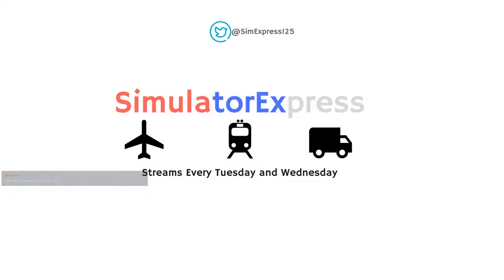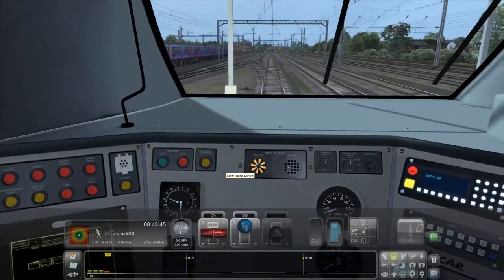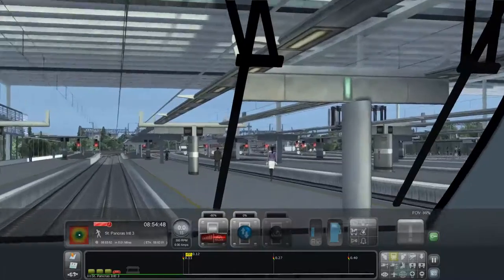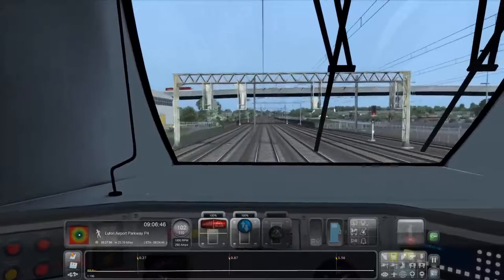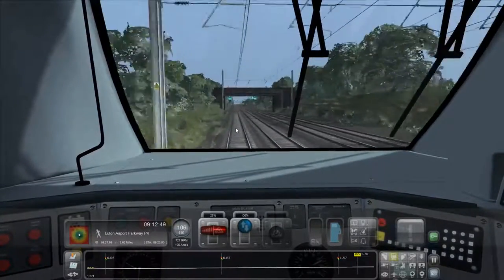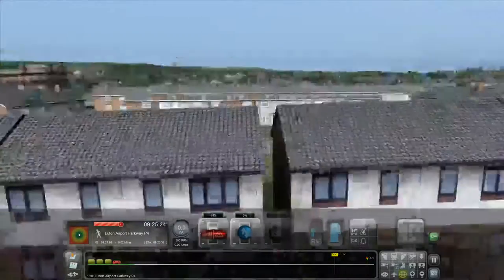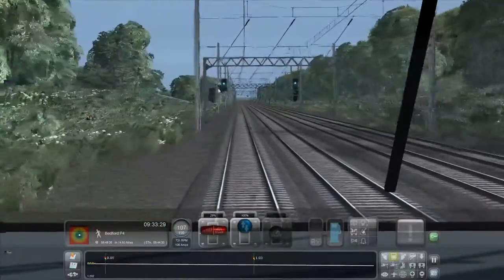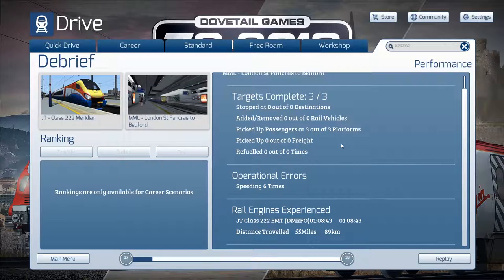TS2018 - Morning Meridian Stream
Driving an EMT Class 222 along the Midland Mainline from St. Pancras to Bedford

Streamed: 20/12/17